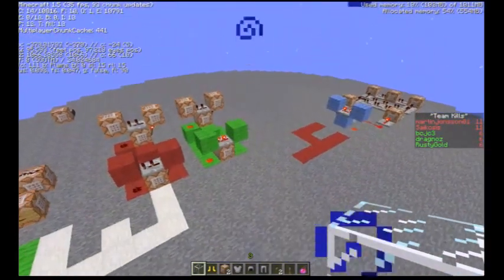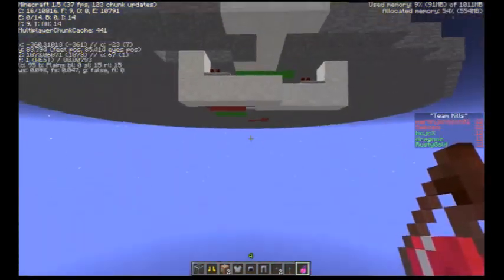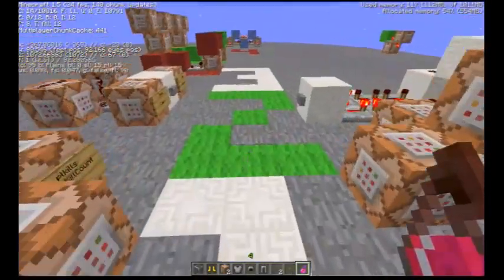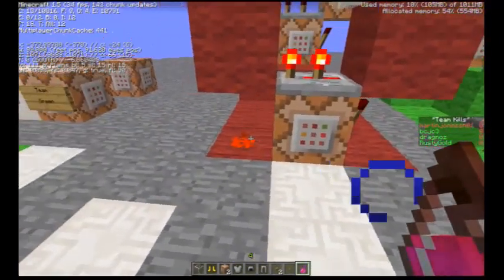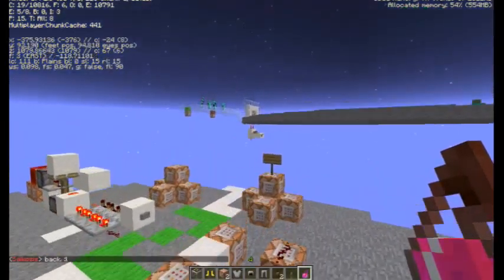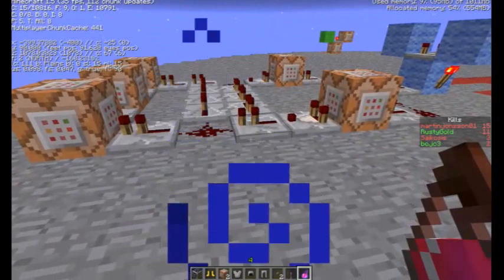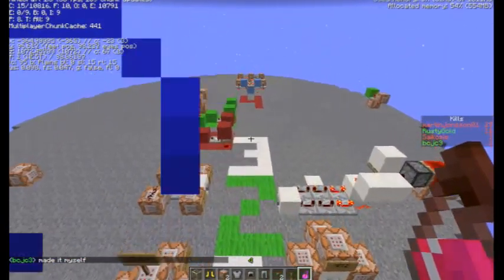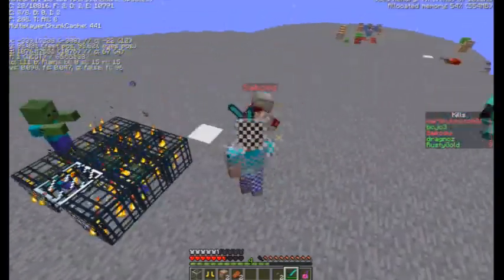Total Team Score using the Scoreboard functions in Minecraft 1.5 including testfor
I had a LOT of questions and private mesages about this particular issue: "How to determine overall team score"

Not sure this is teh best way but it works great

Commands:

/scoreboard objectives add [name for objective] [objective] [display name]
/scoreboard objectives setdisplay [display location] [name for objective]
/scoreboard players add / remove @p [name for objective] [amount]
/scoreboard players set @p [name for objective] [amount]
/scoreboard players reset @a
/testfor @p[score_GameVar_min=2,score_GameVar=2,score_Lives_min=0,score_Lives=0]
/scoreboard teams join  team player
/scoreboard teams leave team player
/scoreboard teams empty team
/scoreboard teams option [team] [friendlyfire|color] [value]

Music: Countdown to Chaos, Composed by C.P.Bryan. It can be found